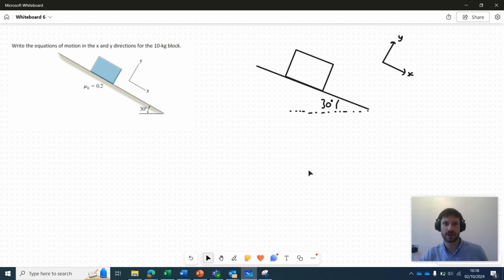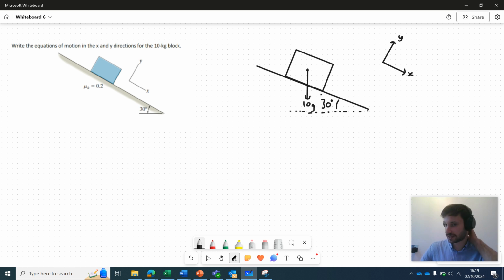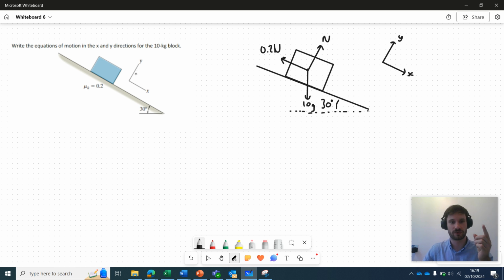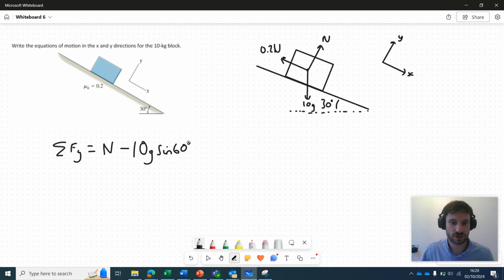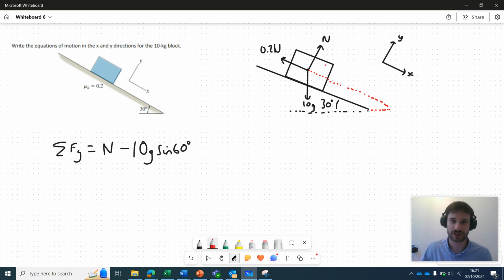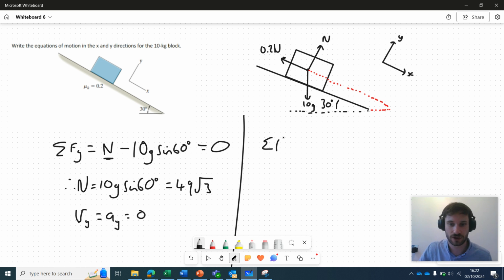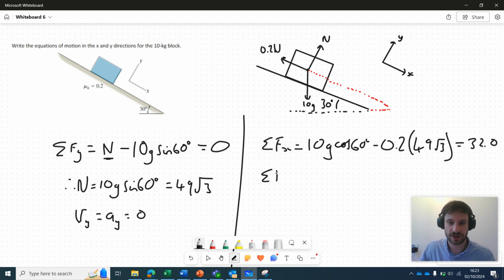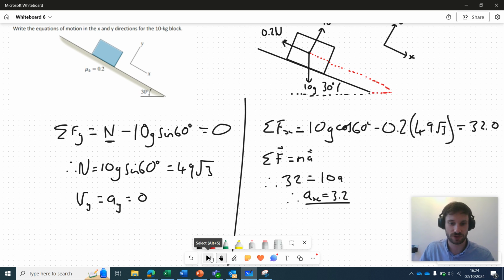Simple Friction Problem 4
Video tutorial for the following problem as part of the E4011 Statics and Dynamics Simple Mechanisms Module:

"Write the equations of motion in the x and y directions for the 10-kg block."